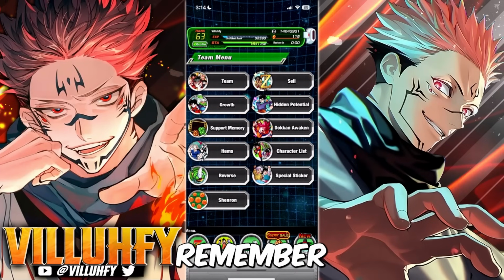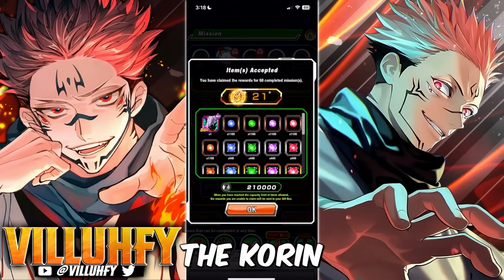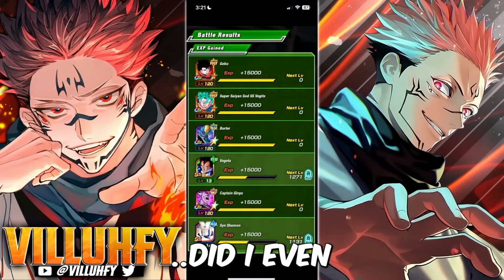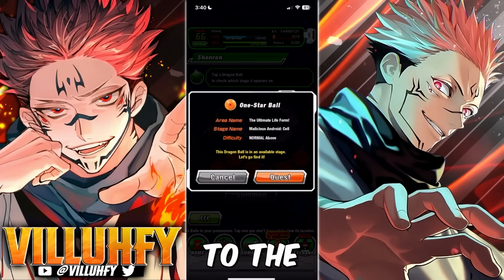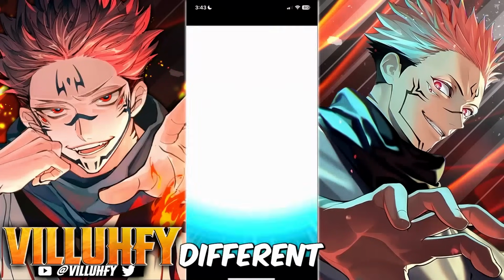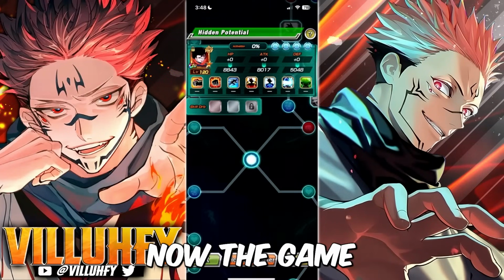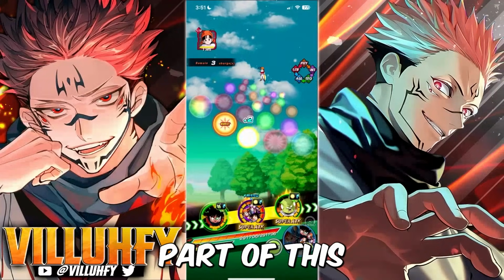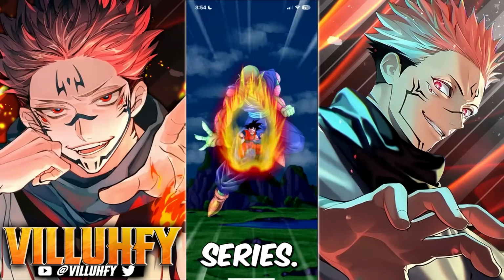A HUGE PICKUP! DOKKAN BATTLE ZERO TO HERO EPISODE 2! | DBZ: Dokkan Battle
Video: A HUGE PICKUP! DOKKAN BATTLE ZERO TO HERO EPISODE 2! | DBZ: Dokkan Battle

Socials :)